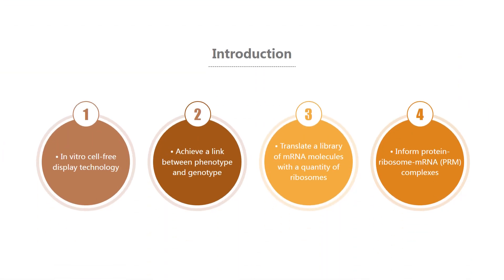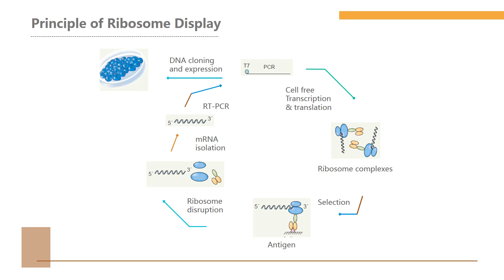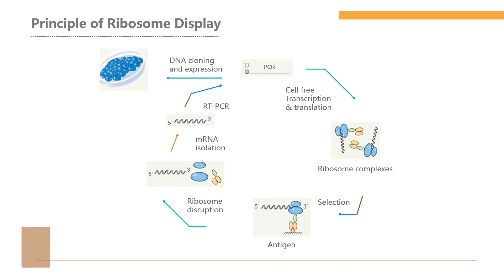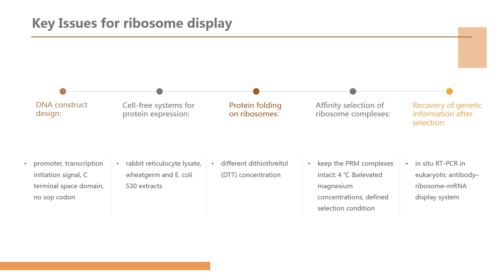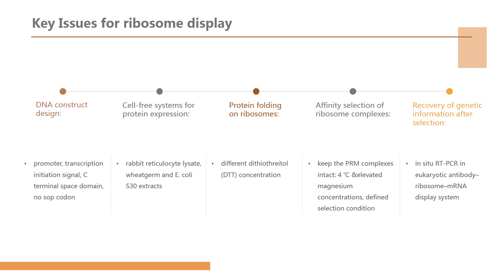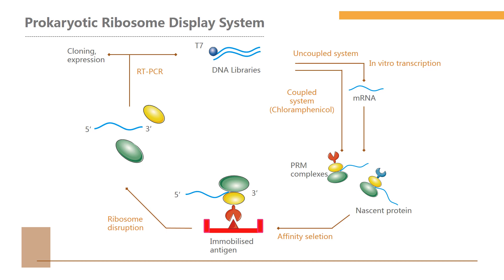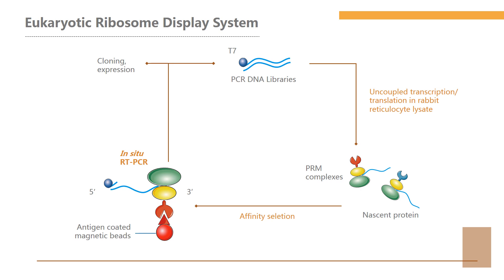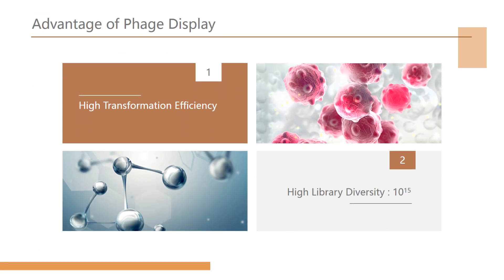Ribosome display technology - Creative Biolabs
Hello, everyone. Welcome to watch the video named ribosome display technology. It is created by Creative Biolabs who is the leading custom service provider that has extensive experience in various antibody production and engineering fields. In this video, we will introduce four aspects of ribosome display, including introduction of ribosome display technology, a principle of ribosome display, it’s system, advantage and application of ribosome display.